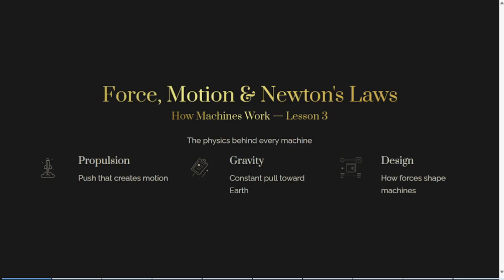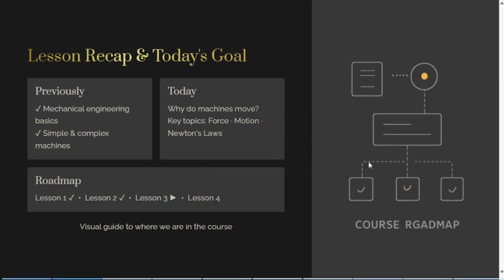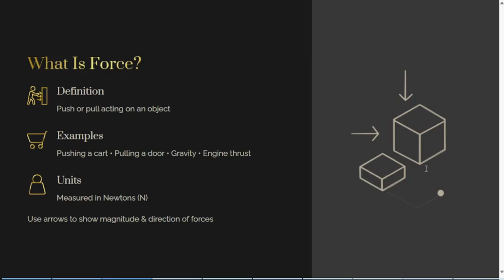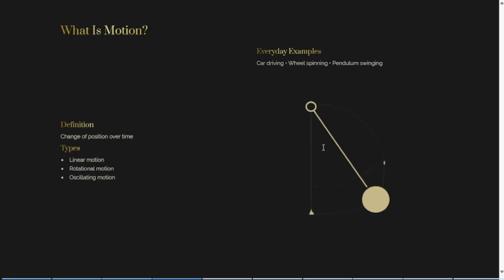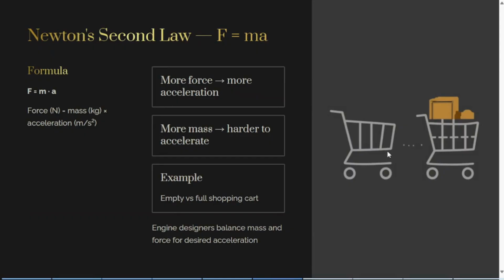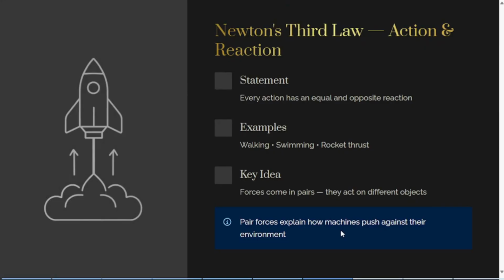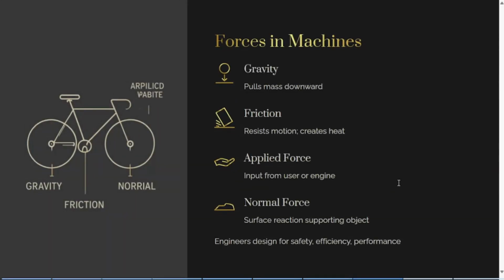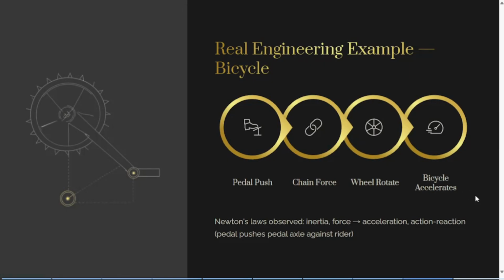Force, Motion & Newton's Laws | Lesson 3 | How machines work?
⚙️ Welcome to Lesson 3 of the How Machines Work series!

In this lesson, we explore the physics that powers every machine: force, motion, and Newton's Laws of Motion.

Understanding these concepts is essential for mechanical engineers because every machine—from bicycles and cars to robots and rockets—obeys the same physical laws.

In this lesson, you'll learn what force is, how motion works, and how Newton's three laws explain the behavior of machines in the real world.

✅ What force is

✅ What motion is

✅ Newton's First Law (Inertia)

✅ Forces acting on machines

✅ Real engineering example: Bicycle mechanics

Topics Covered

⚙ Force

⚙ Motion

⚙ Inertia

⚙ Acceleration

⚙ Newton's Laws

⚙ Friction

⚙ Gravity

⚙ Engineering Physics

⚙ Mechanical Engineering Fundamentals

Course Roadmap

✅ Lesson 1 — What Is Mechanical Engineering?

✅ Lesson 2 — Simple Machines

✅ Lesson 3 — Force, Motion & Newton's Laws

🔜 Lesson 4 — Torque & Rotation